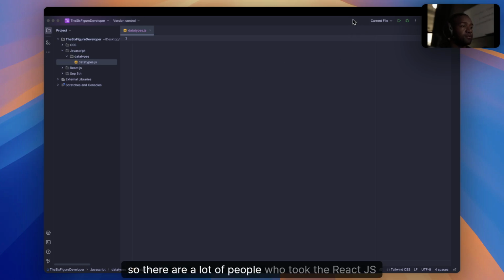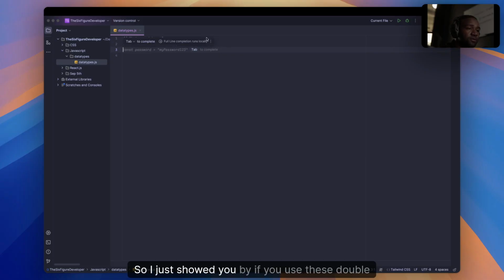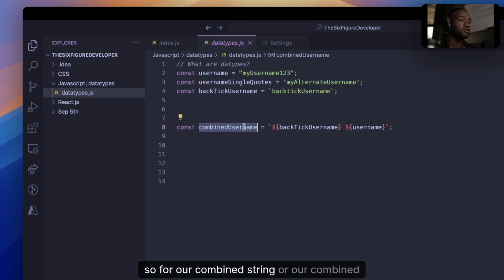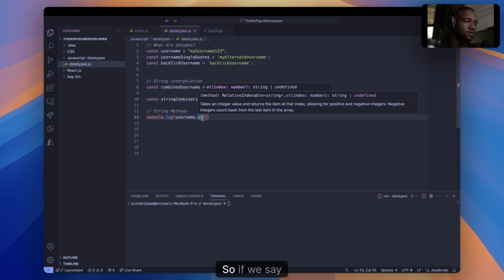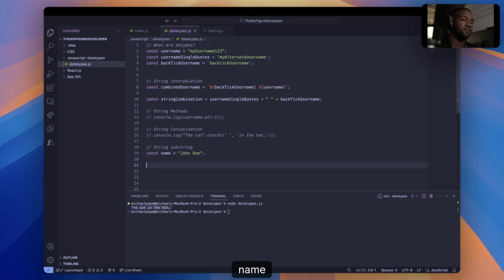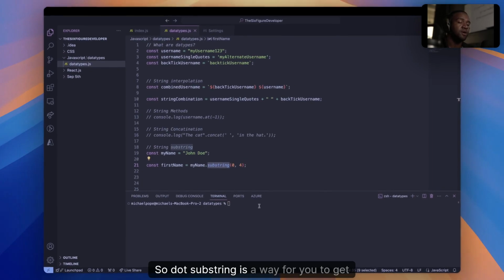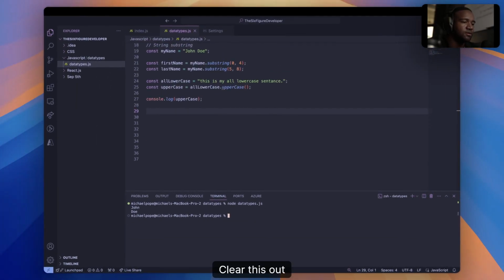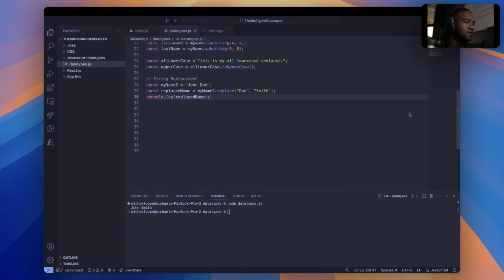Javascript - Working With Strings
What are strings in Javascript? We're doing a walkthrough of how strings work, what chars are, and even using a couple of very common built-in string object methods.